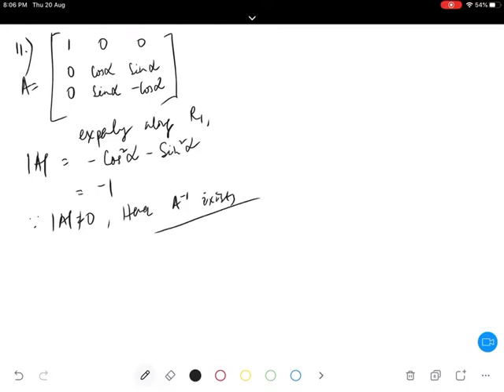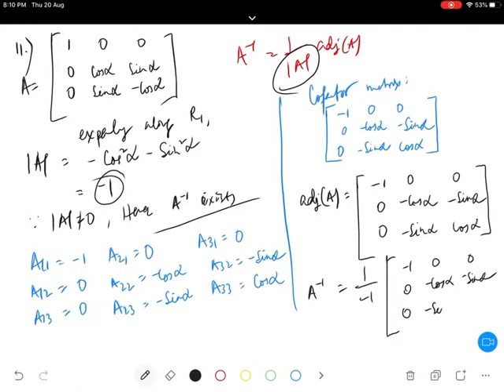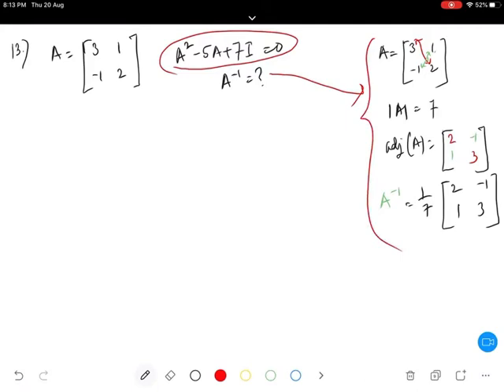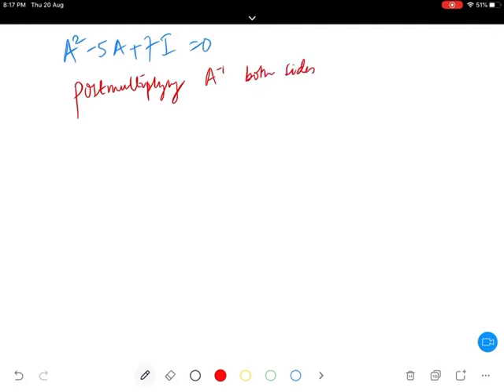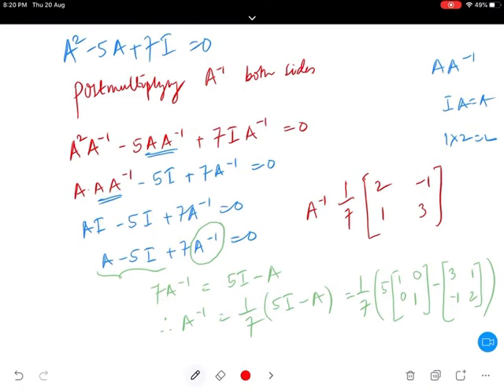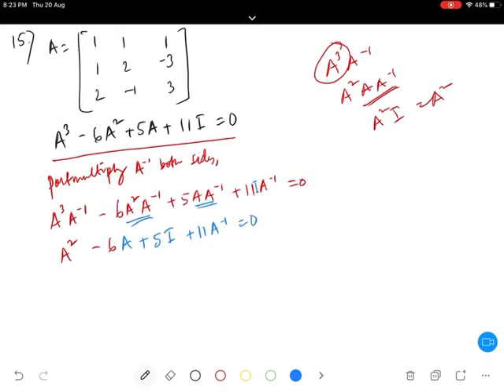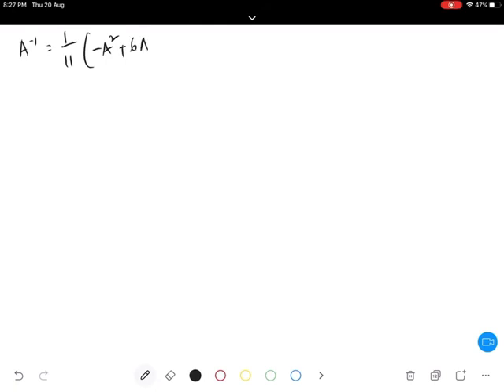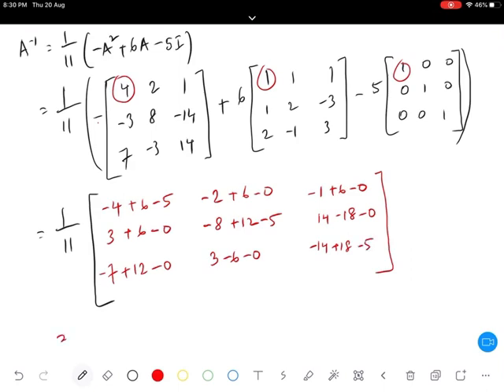Class 12: Ex 4.5